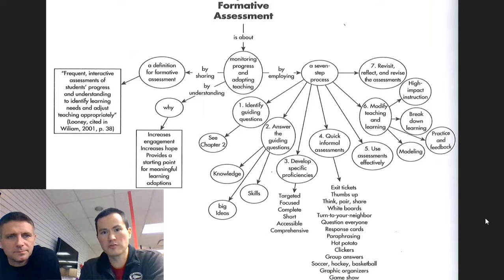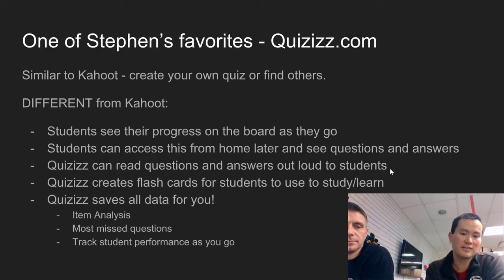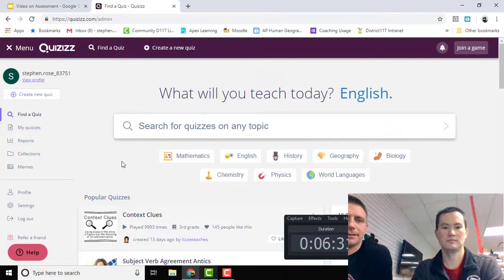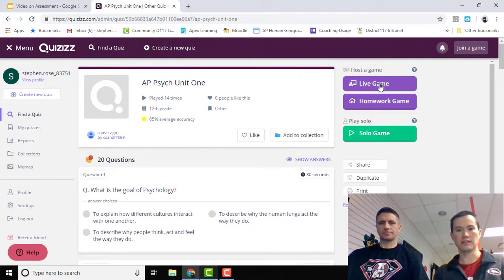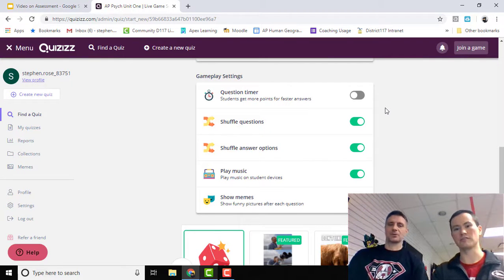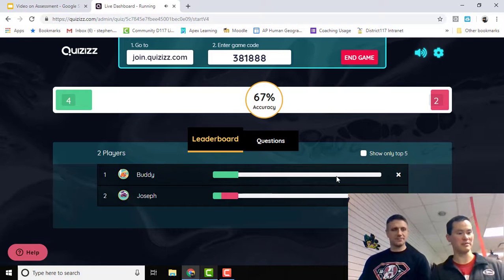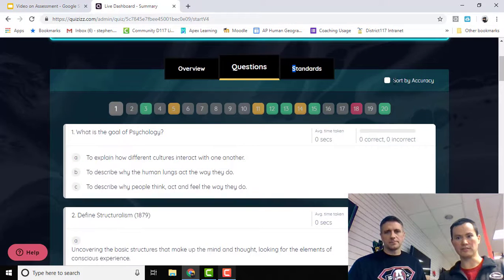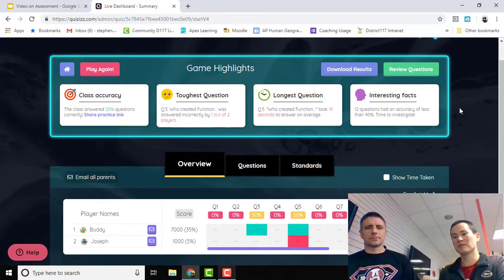IDEAtion Today, Mini-series 2, episode 2: Formative Assessment and Quizizz